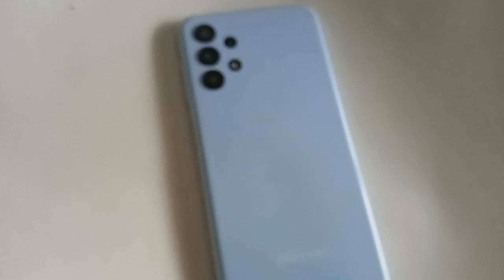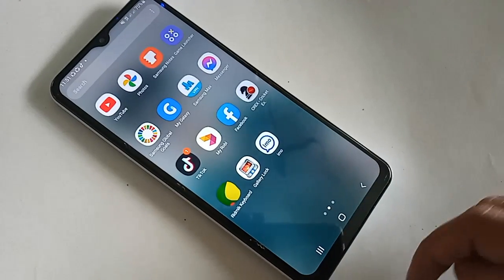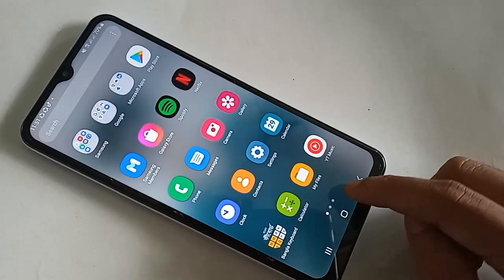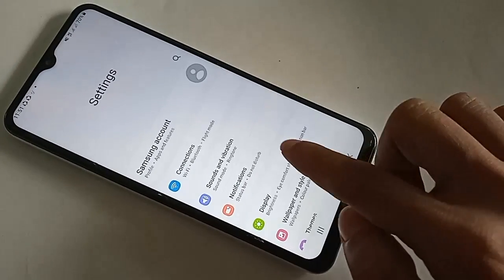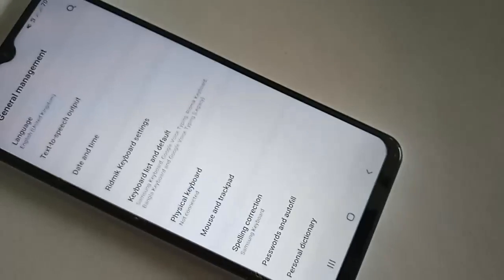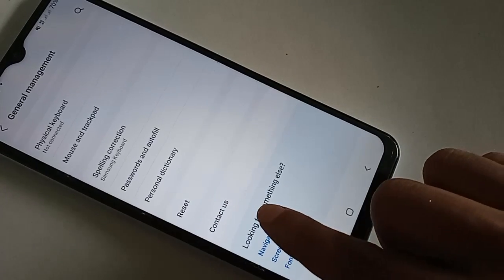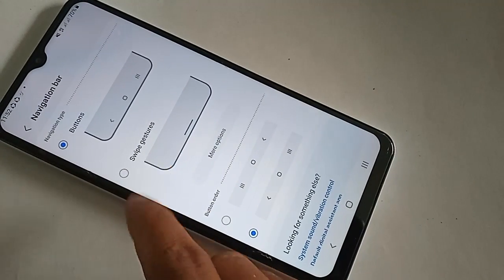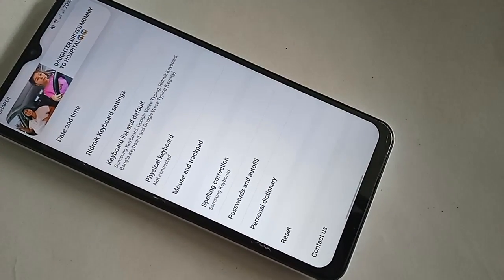Samsung galaxy A13 back button not show // back button setting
now today i will show you how to change navigation bar in Samsung galaxy A13 phone.